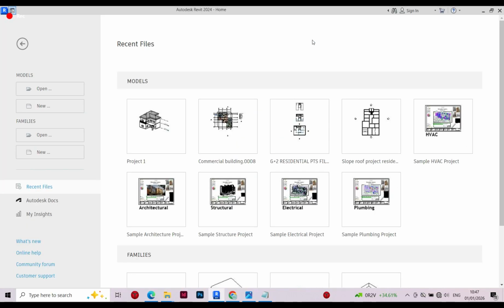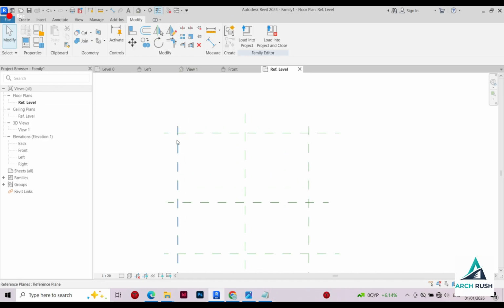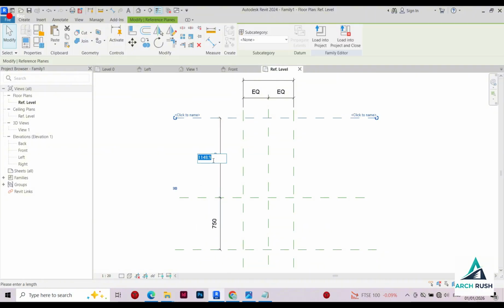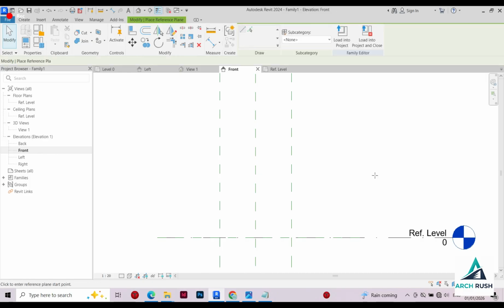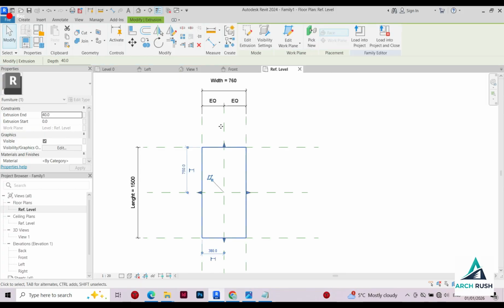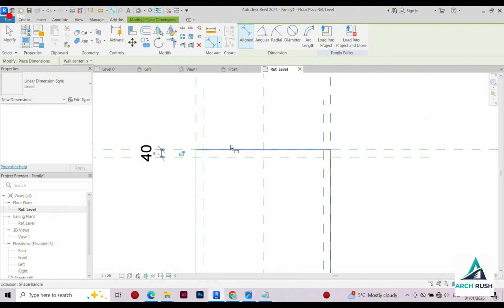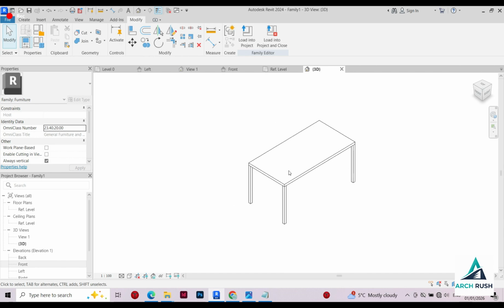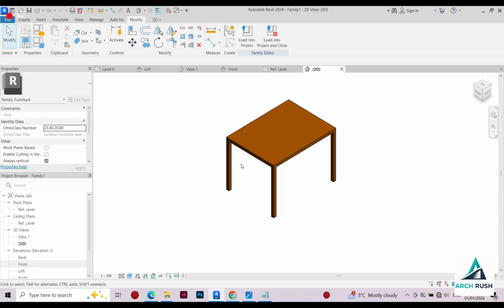Revit Parametric Family Explained – Step-by-Step for Beginners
Struggling to understand Parametric Families in Revit? 🤔
You’re not alone and this beginner-friendly tutorial will clear it all up!

In this video, you’ll learn what parametric families are, how they work, and how to create a basic parametric desk family step by step using Revit. Perfect for beginners who want to master Revit family creation and improve their BIM workflow.

🔹 What You’ll Learn:

✅ What a parametric family is in Revit
✅ How parameters control size & behavior
✅ Creating a simple parametric desk family

This tutorial is ideal for:
✔ Revit beginners
✔ Architecture & BIM students
✔ Interior designers
✔ Anyone learning Revit families

✔ Easy-to-follow explanation
✔ Beginner-friendly workflow
✔ Practical example (desk family)
✔ Clean & professional modeling approach

📌 Don’t Forget:

💬 Comment if you want the family file or next tutorial